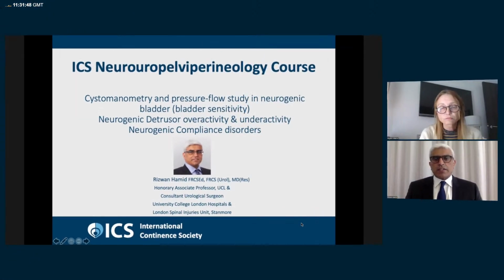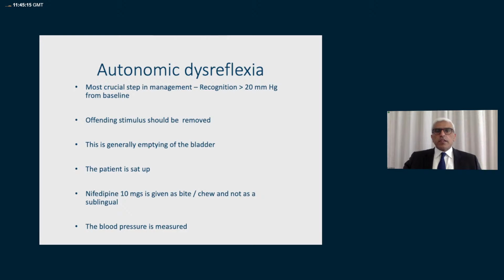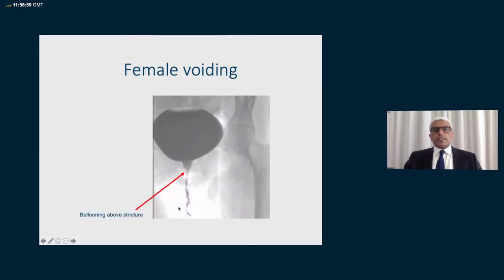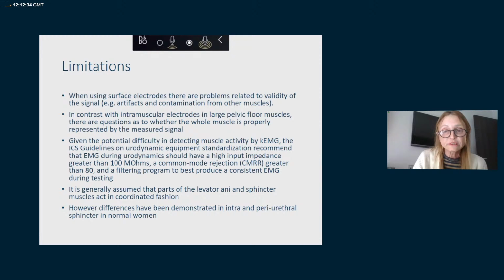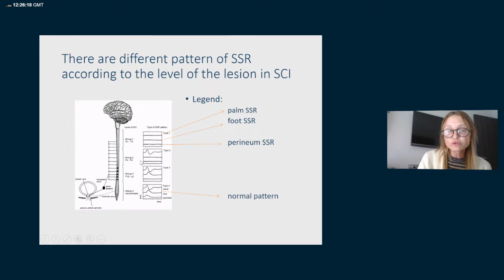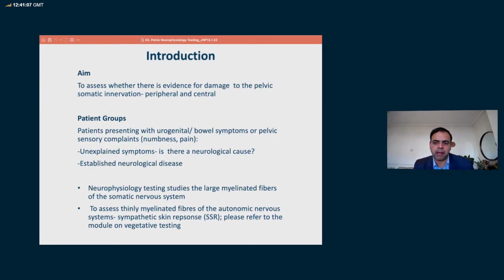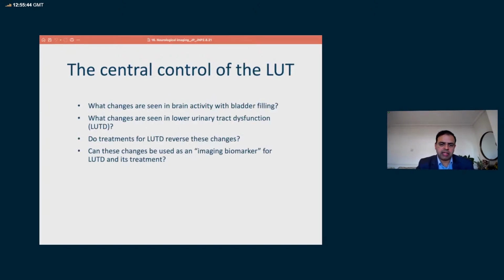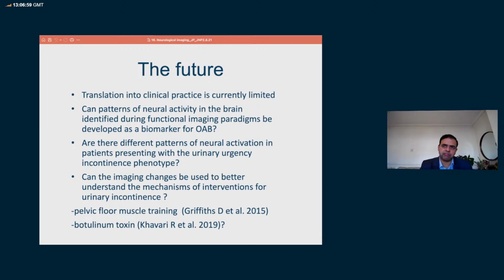ICS Live: Neurouropelviperineology Course 2. Evaluation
The ICS Neurourology Promotion Committee are pleased to release the next set of modules of the ICS Course on Neurouropelviperineology.

Presented by Brigitte Schurch, Rizwan Hamid and Jalesh Paniker